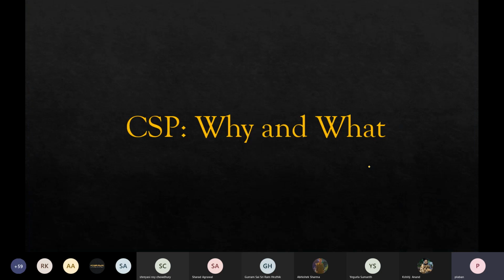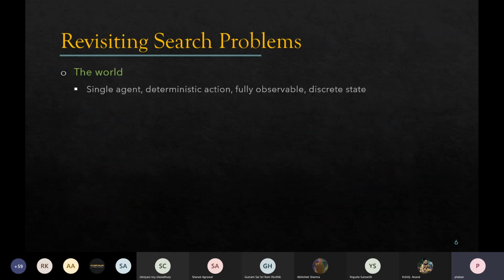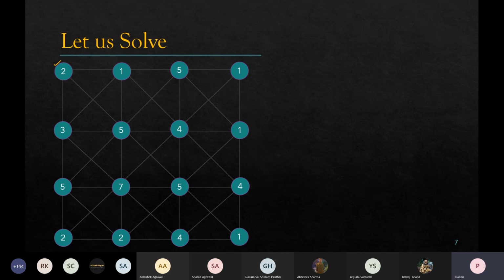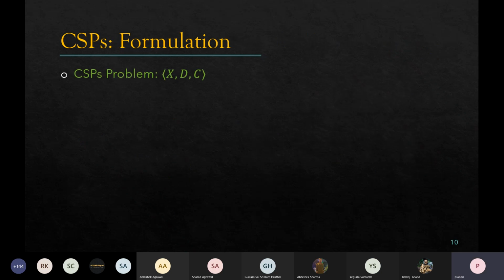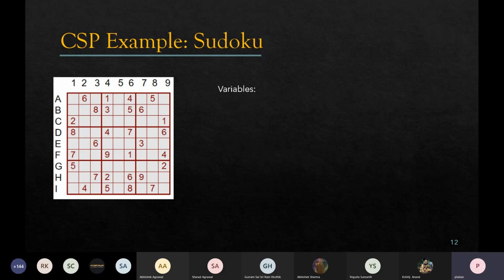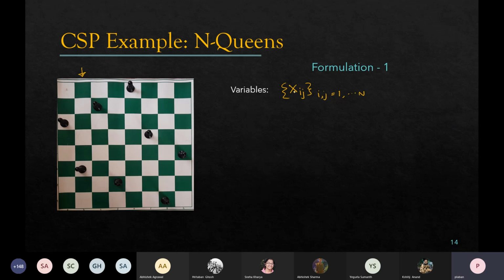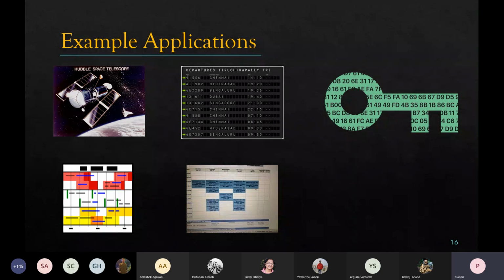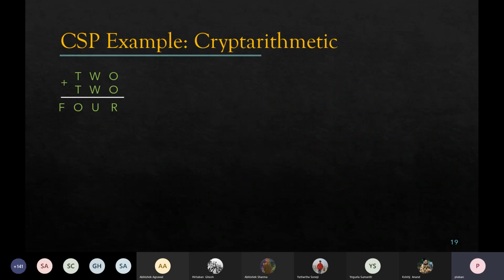Lec15 PKB CSP 27 Sep 21